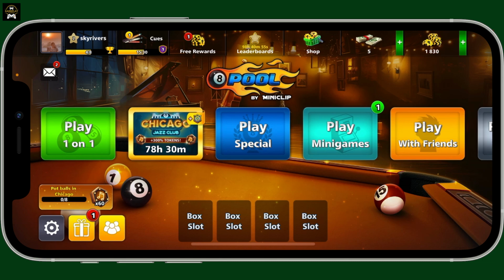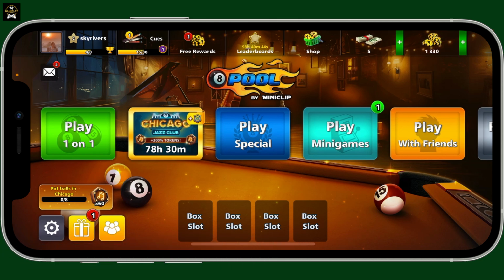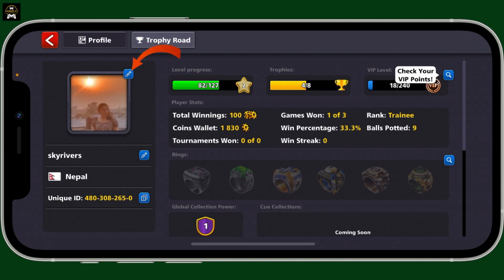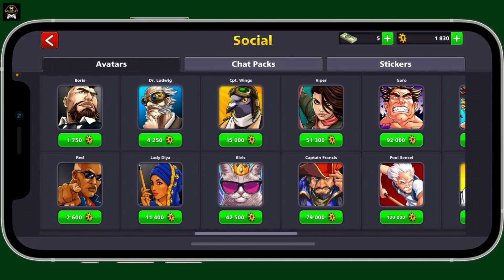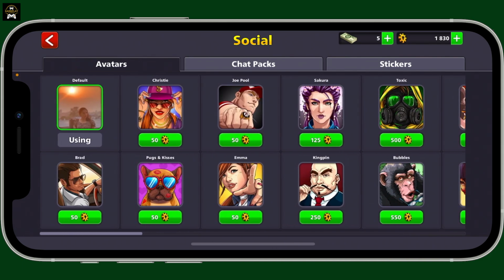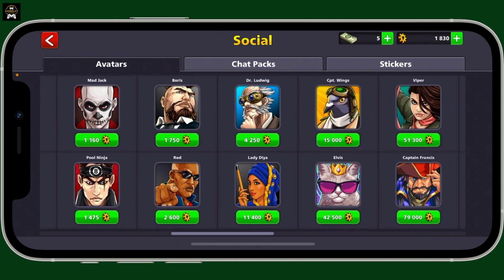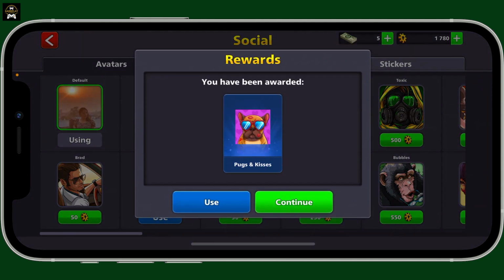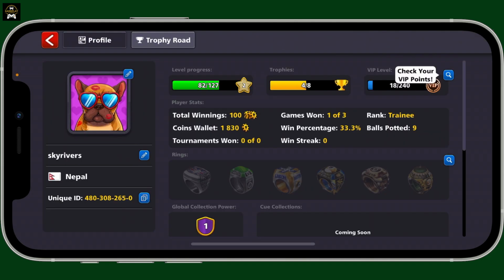How to Change Profile Picture in 8 Ball Pool (Step-by-Step Guide)?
Want to personalize your 8 Ball Pool profile? 🎱 Changing your profile picture is quick and easy! In this tutorial, we’ll show you a step-by-step guide to update your profile picture in 8 Ball Pool, whether you're connecting it to your Facebook account or using a Miniclip account.